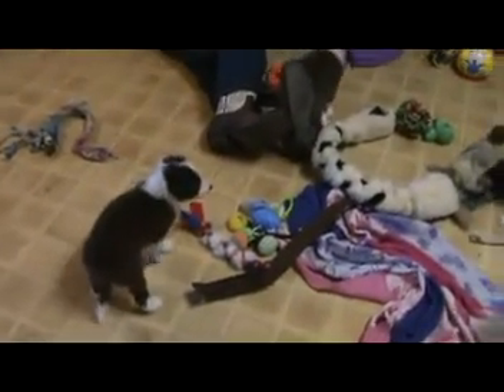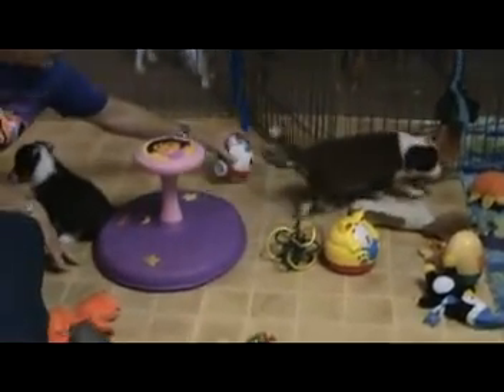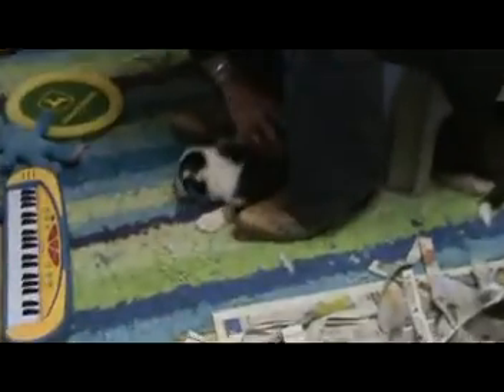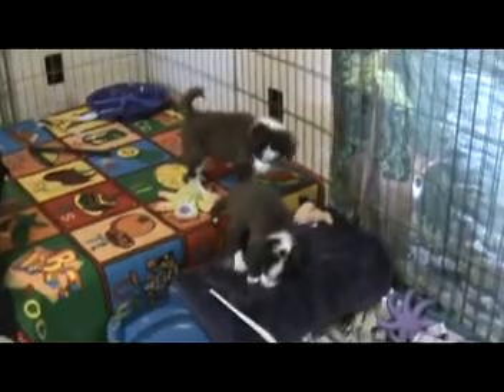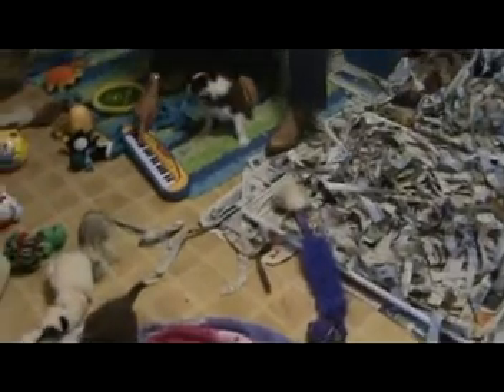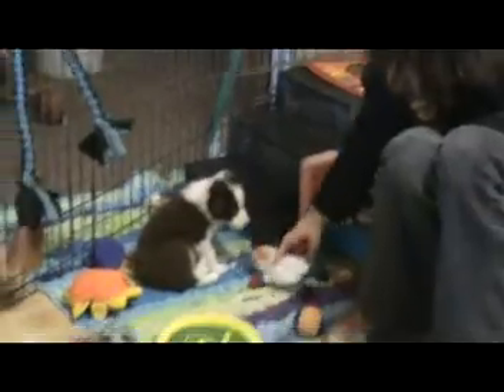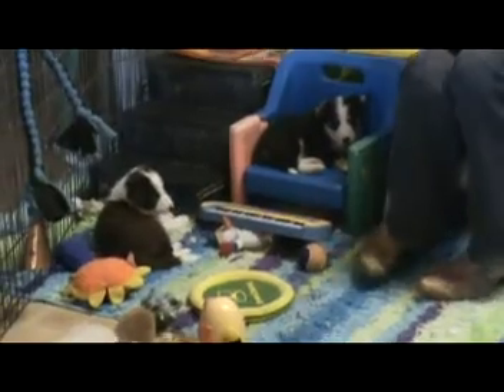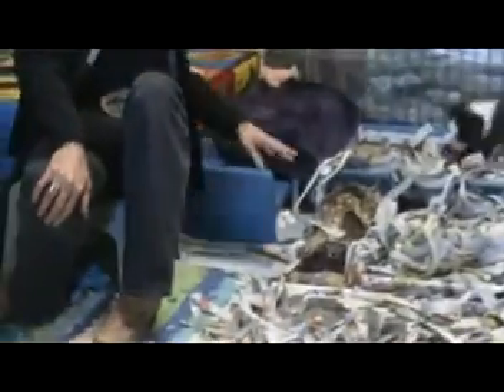1st_clip_pups_with_company_10_28_large.mpg